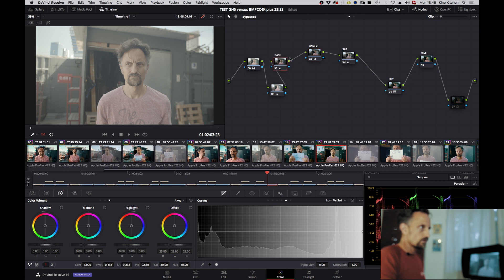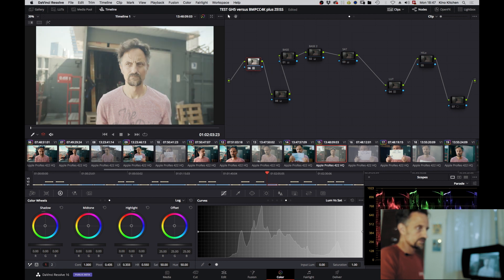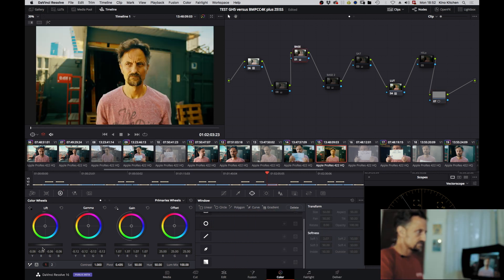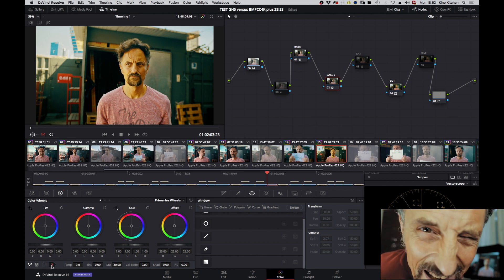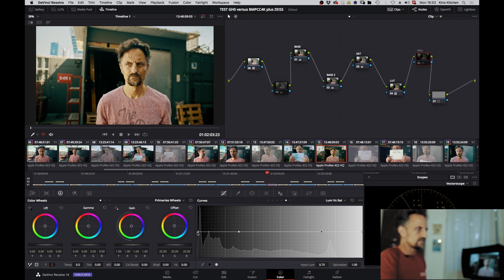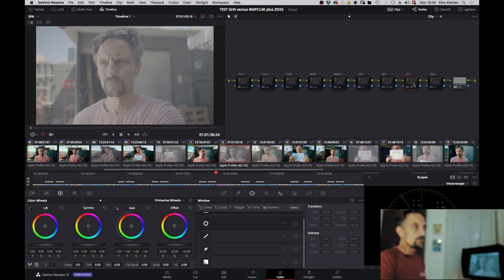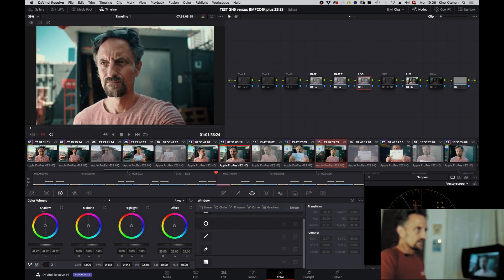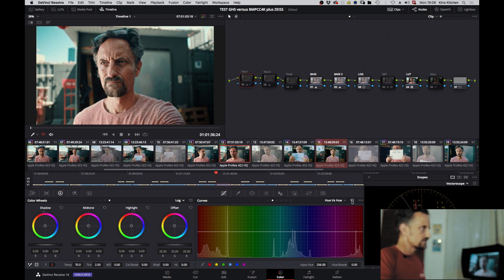Tutorial for GH5 / BMPCC4K Test Grade - DaVinci Resolve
So, finally here it is.
Even though it wasn't my plan to make a tutorial for this test,
I could not refuse, after so many o you asked so nicely.

Please, do listen to Rimpy (and post what you picked in the comments).